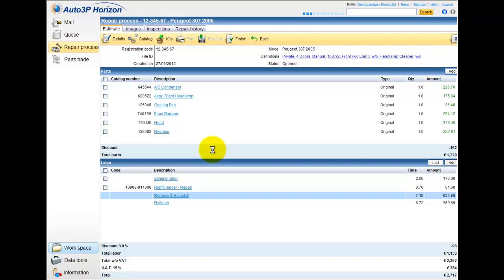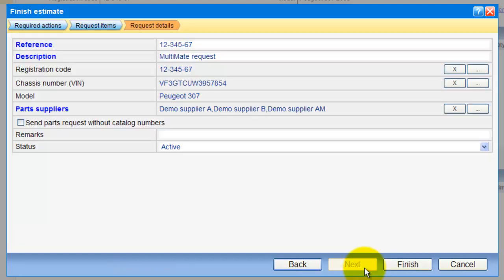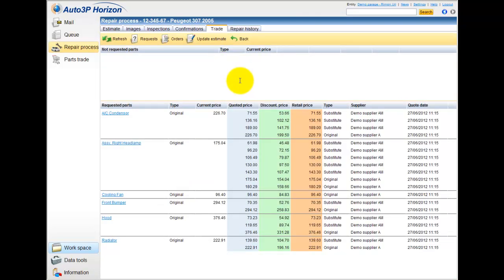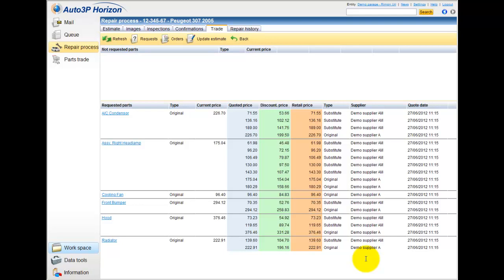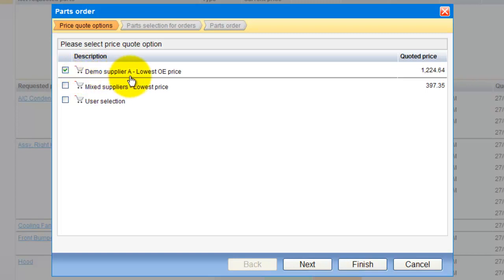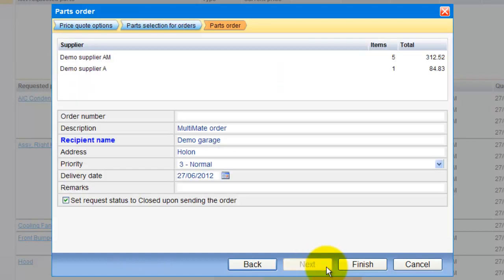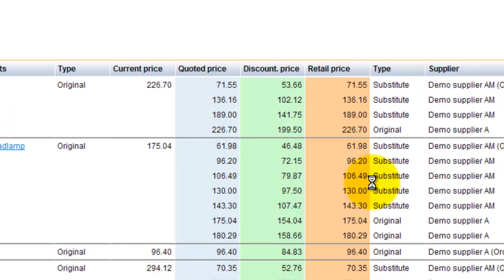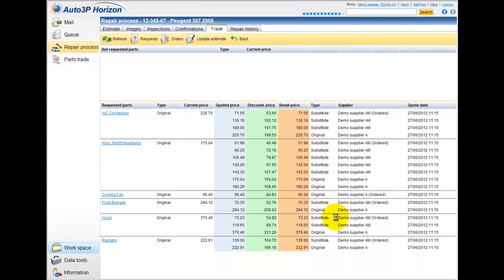Auto3P Horizon - Repair Process - Trade Tab - Automotive Software